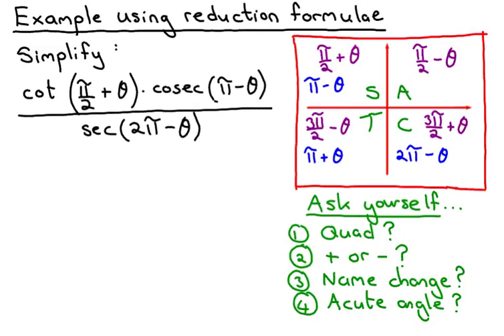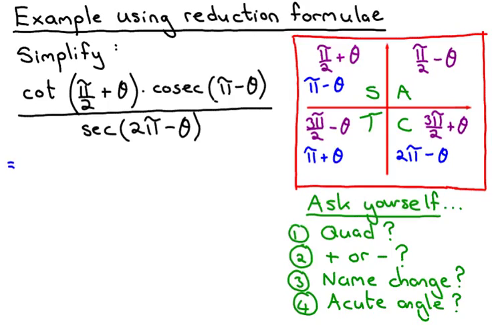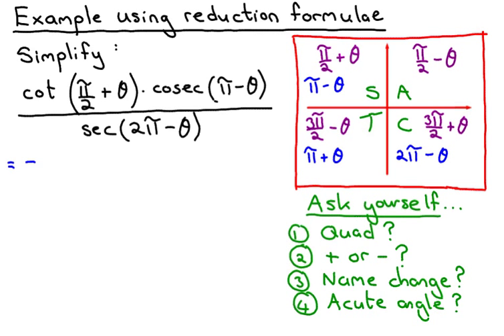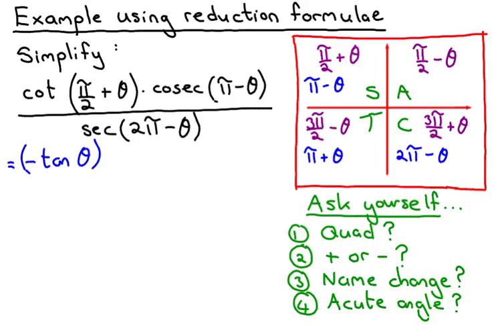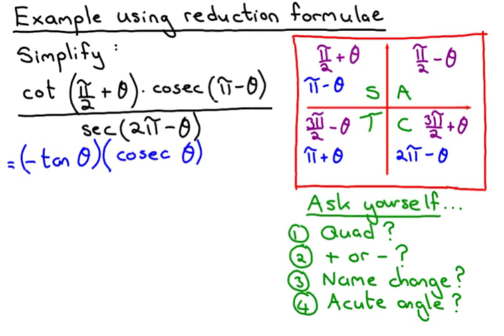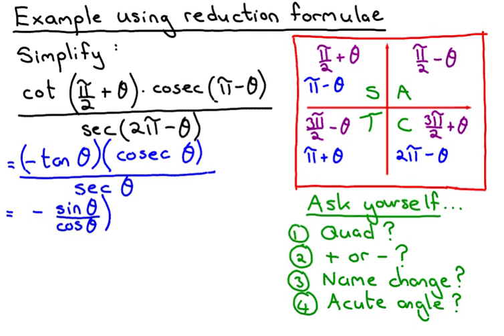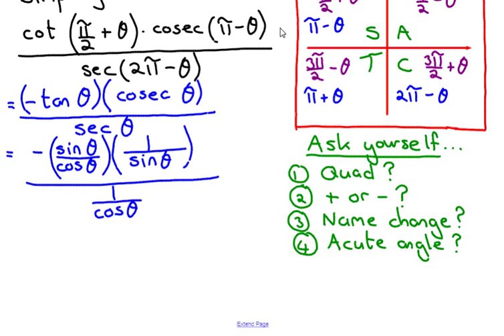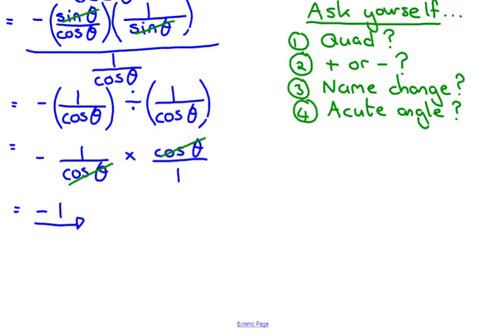Reduction Formulae Example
An example showing the use of reduction formulae in simplifying a trigonometric expression.